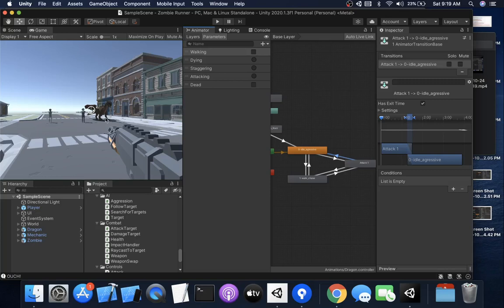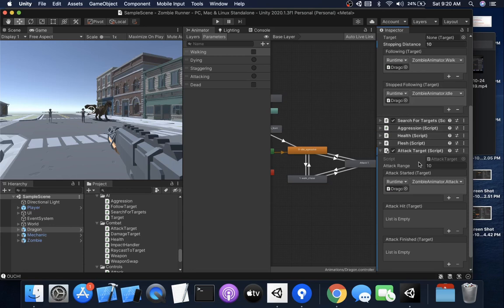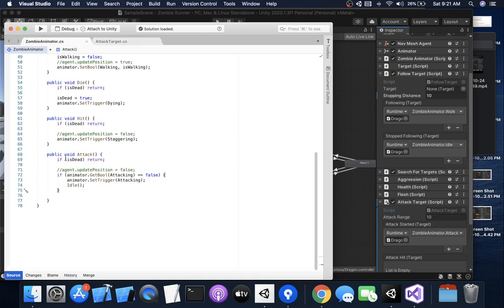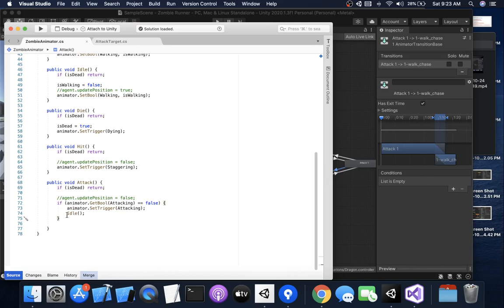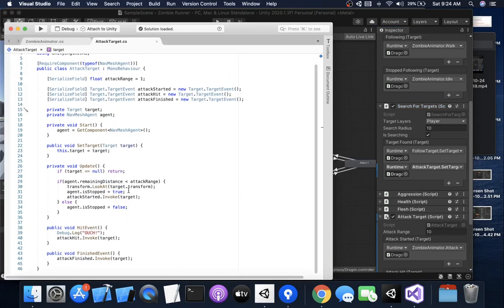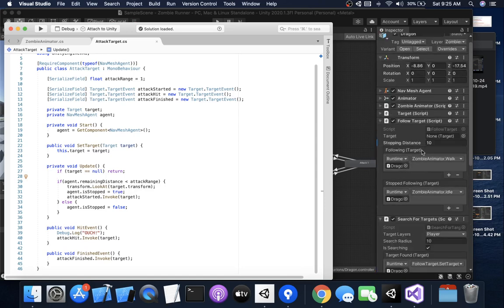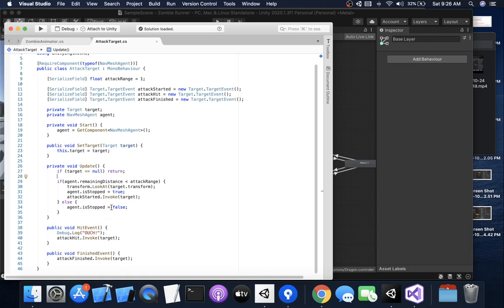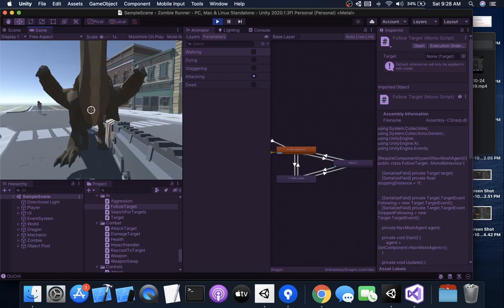Zombie Runner - Attack Architecture Code Review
Ok, so in a previous video we saw how things were awry. Here we talk about it. Probably should have been one video.